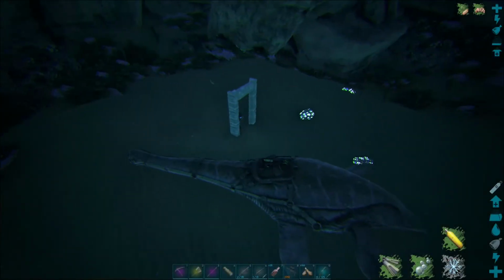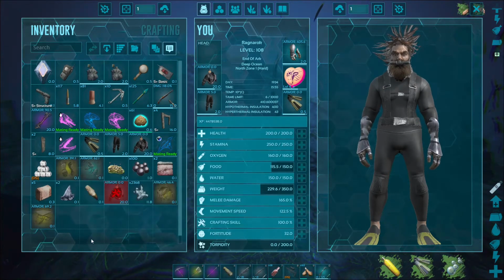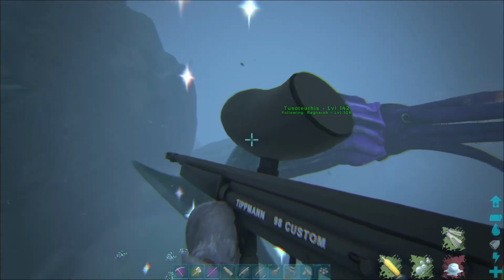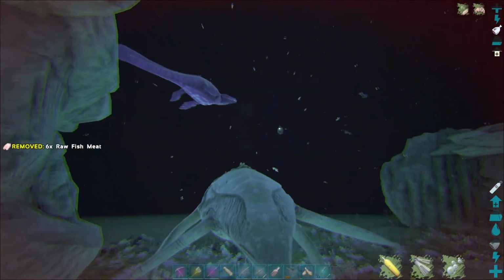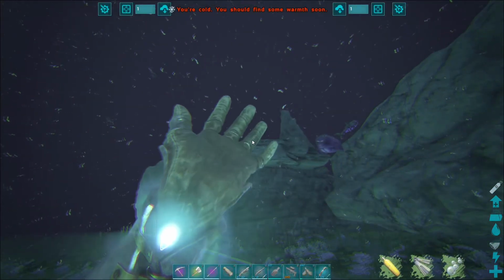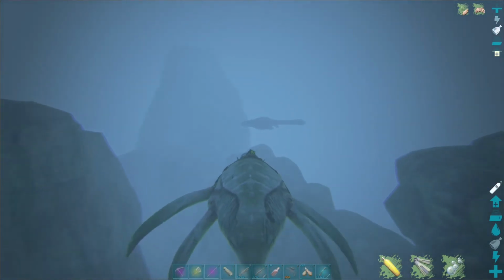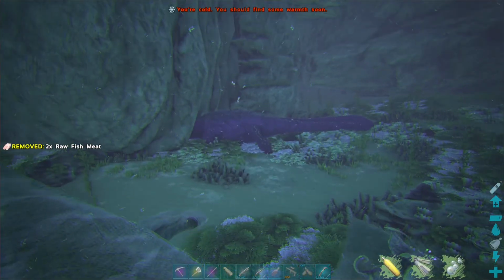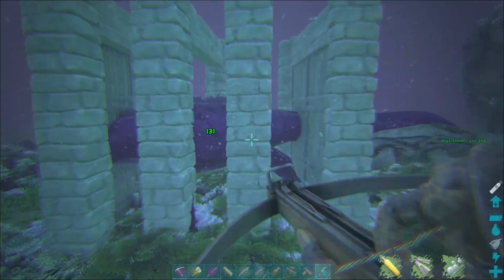Ultimate Ark Episode 4 - Pt. 2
This is the second half of Ep 4 where we do some underwater things like looking for Mosasaurs. It's a bit later than I promised, but that is somewhat explained in a BPM video that will be going up later.